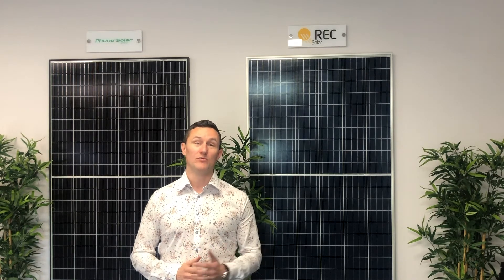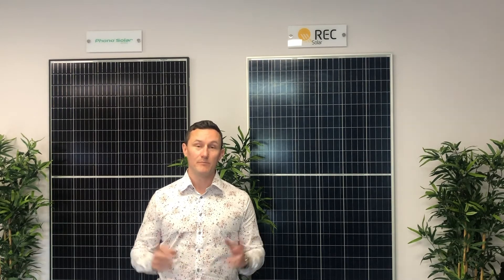Best Solar Panels part 1: Introduction to our recent article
This video goes with our recent article which is designed to help you choose a suitable solar panel for your home or business.